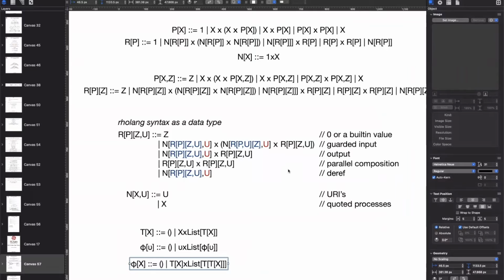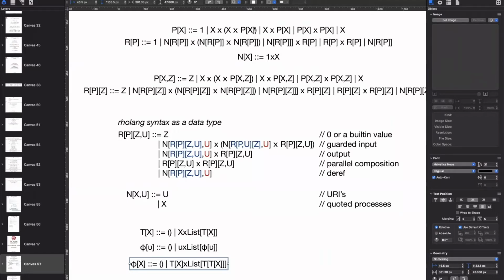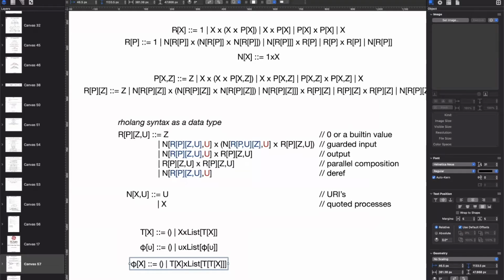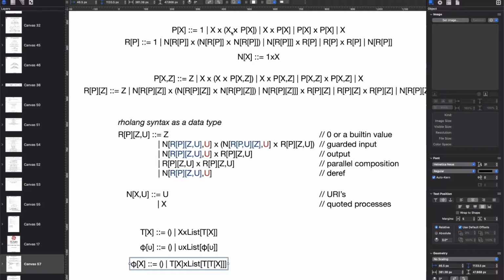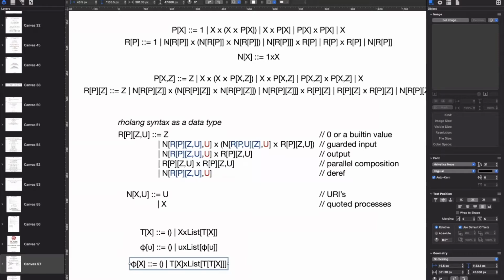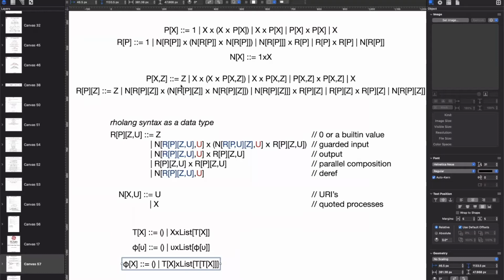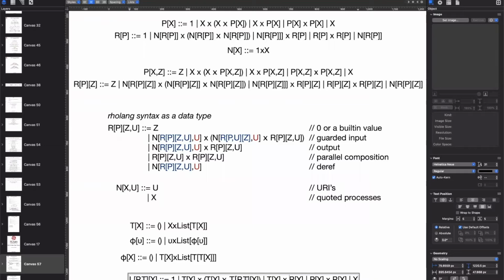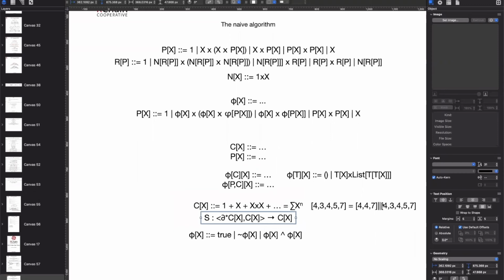CASPER STANDUP 214 Jan 10 2022 - implementing OSLF in a functional language with first class types.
This week’s Casper Standup covered an approach to implementing OSLF in a functional language with first class types.